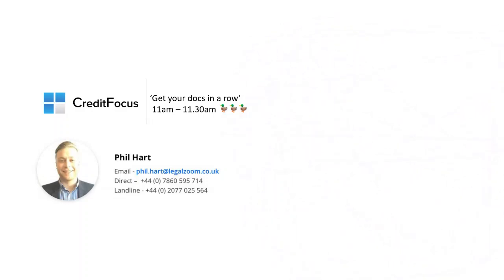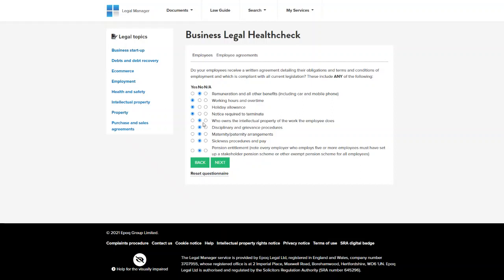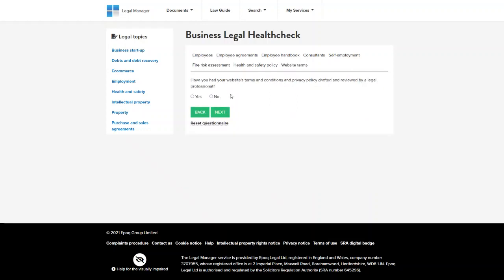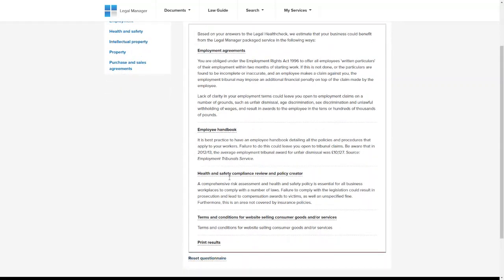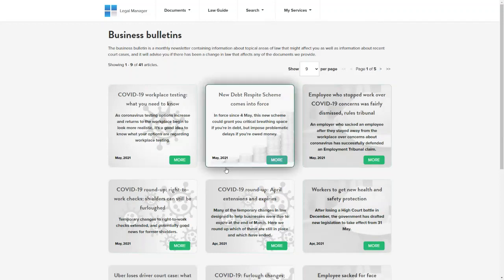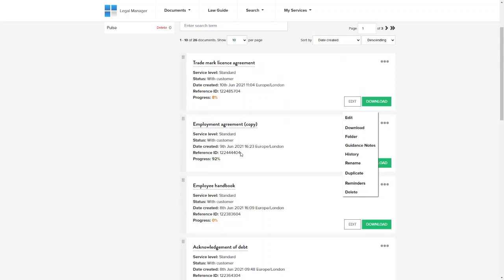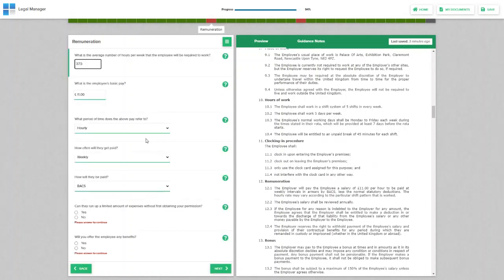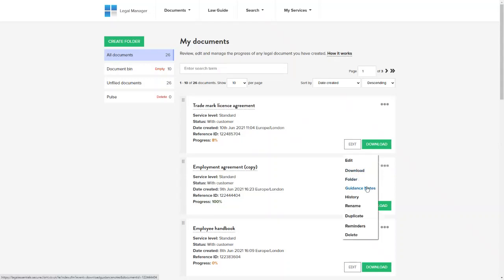Get your docs in a row webinar 10.06.2021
Phil Hart showcases CreditFocus' new feature Legal Manager.